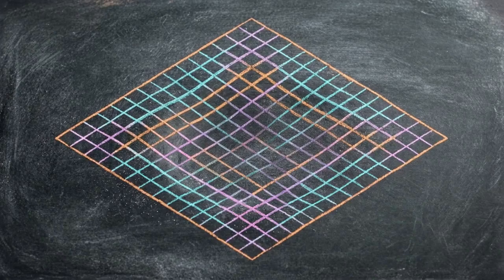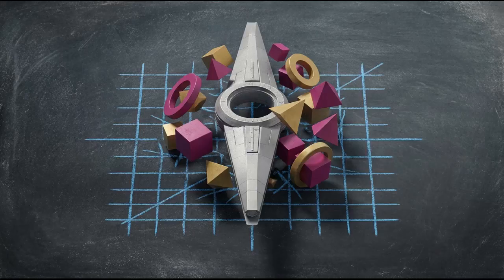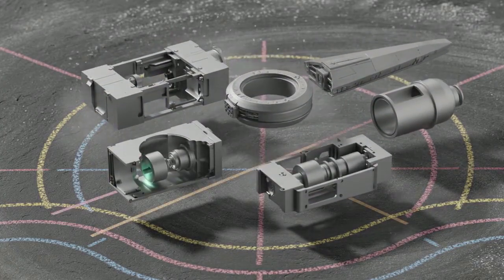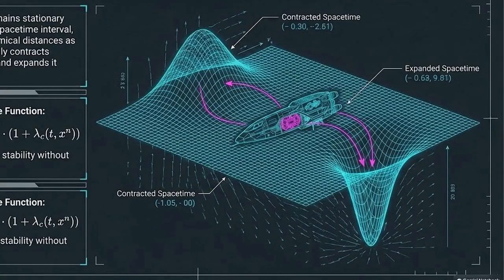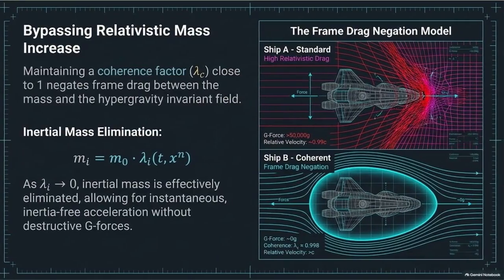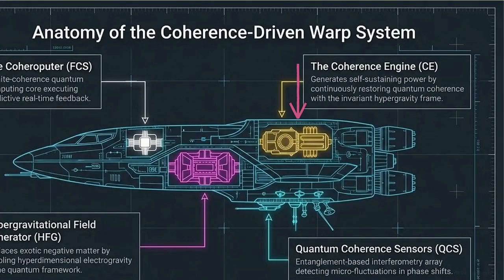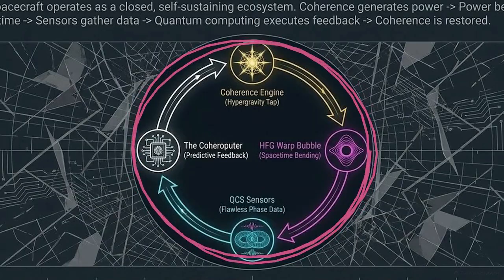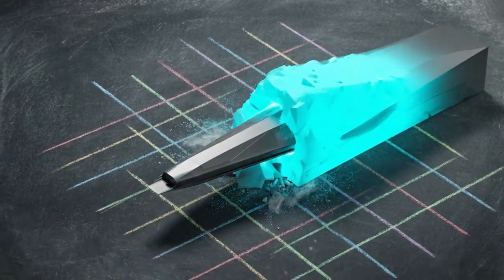Anatomy of a Coherent Warp Drive Deconstructing the Math of Hy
The Coherent Warp Architecture document outlines a theoretical framework for achieving faster-than-light travel by moving beyond the constraints of traditional physics into a deterministic hyperdimensional system. Rather than fighting the limits of relativity, this approach utilizes a hypergravitational field generator to manipulate the fabric of spacetime without the need for unproven exotic matter.

The system relies on a self-sustaining infinite coherence loop, where a specialized engine converts quantum stability directly into power while sensors and a predictive computer maintain the integrity of the warp bubble. Ultimately, this roadmap proposes a transition from moving through space to reshaping the architecture of the hyperverse, allowing for instantaneous acceleration and limitless interstellar exploration.